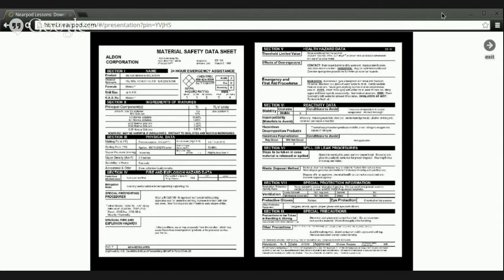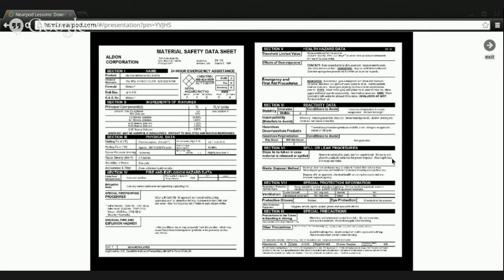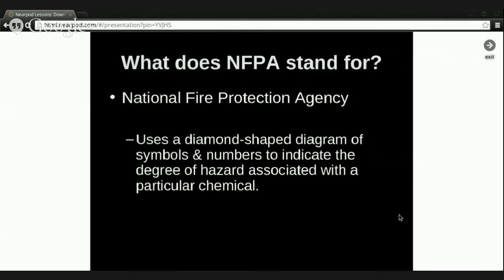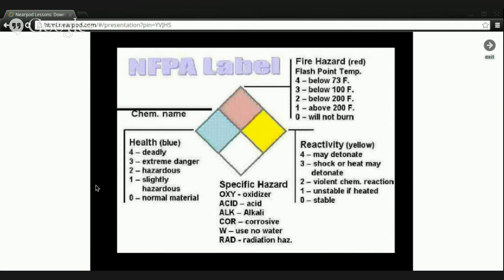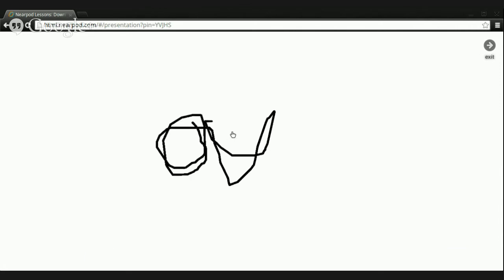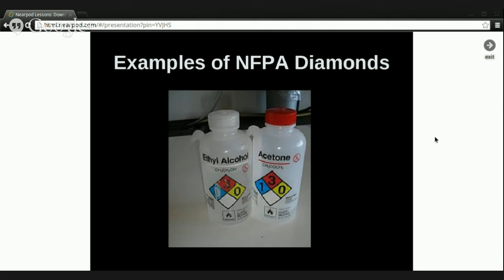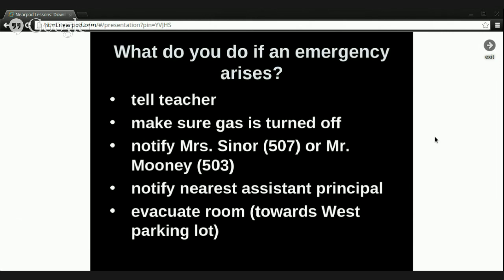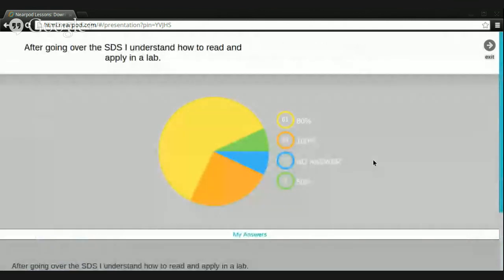Videos by JC. school stuff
My videos.